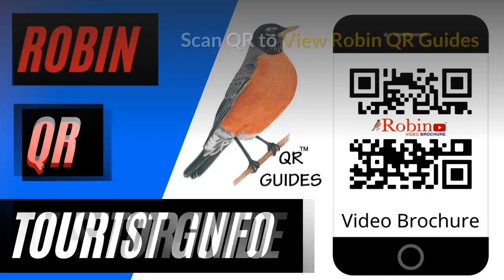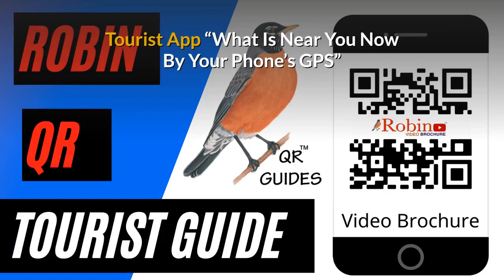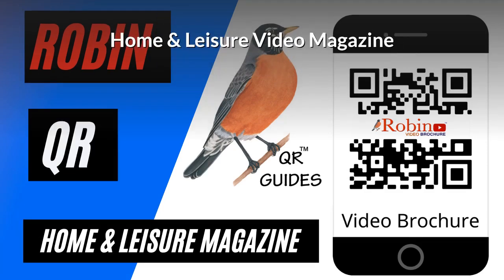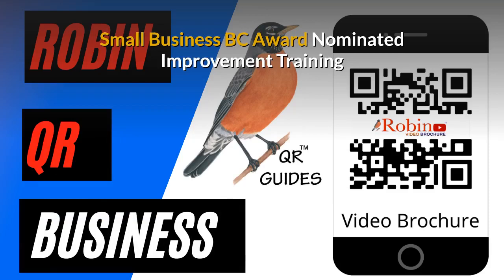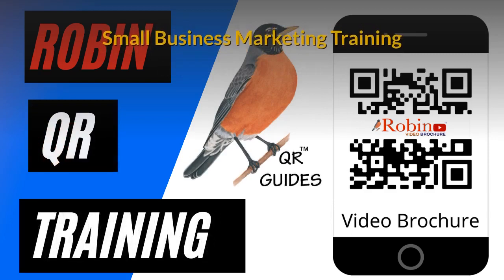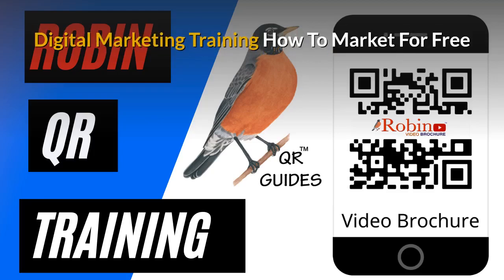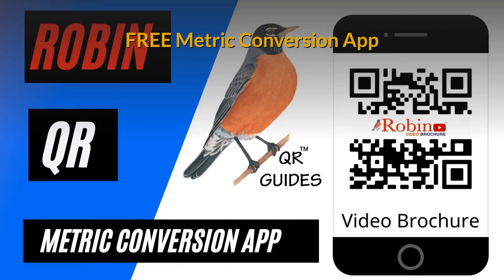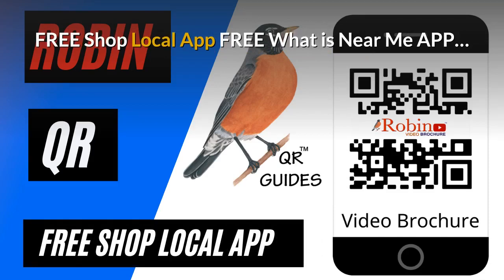Langley Robin QR Guides Success tips for Starting your own small business